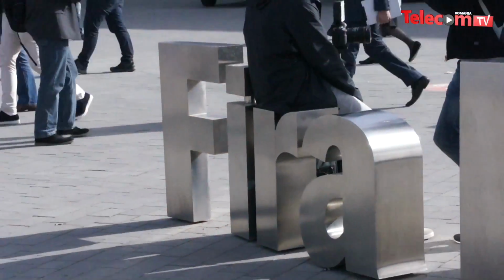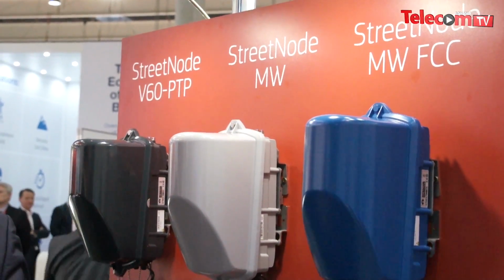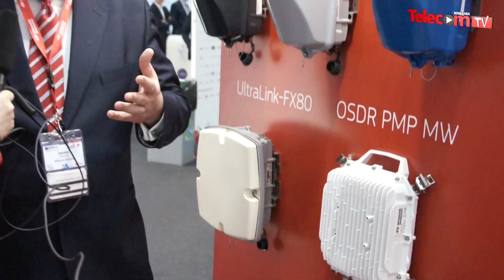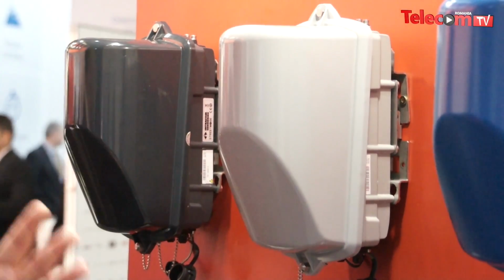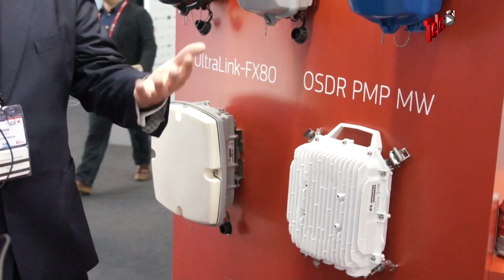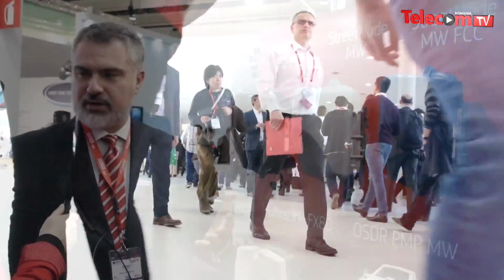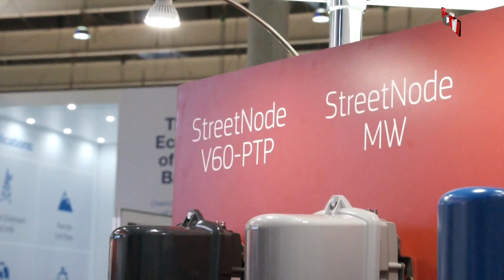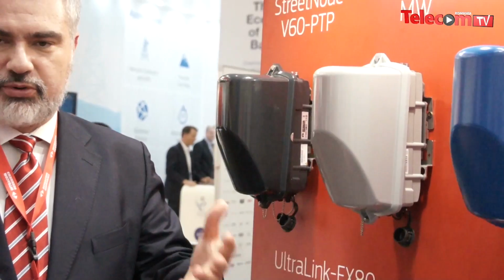Intracom Small Cells Solutions - StreetNode & Ultralink Urban @ MWC 2016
Ioannis Tenidis, Marketing Director Wireless Network Systems Business Division Intracom Telecom
Mobile World Congress 2016, Barcelona, 22-25 February